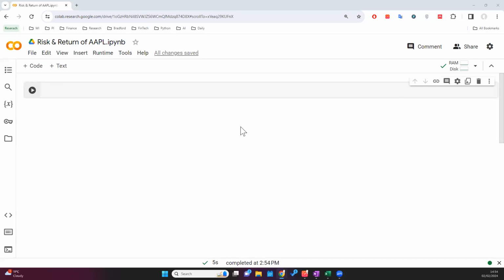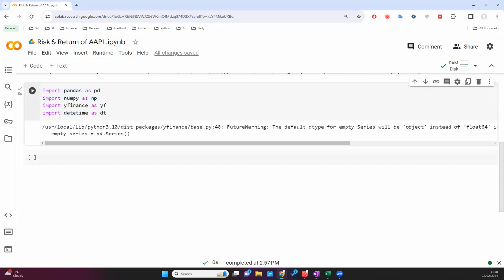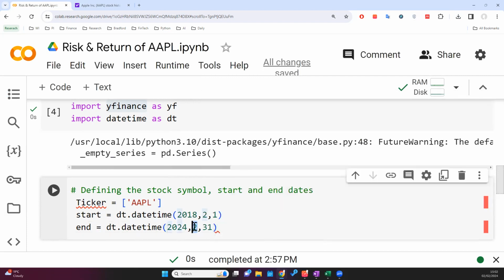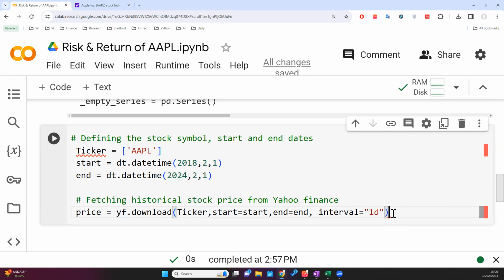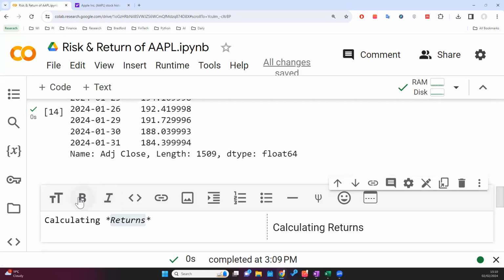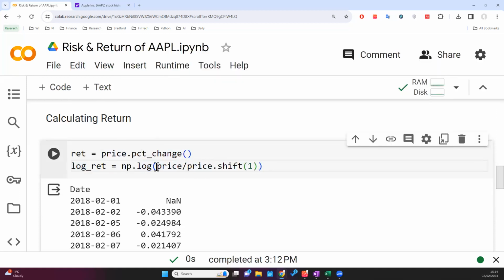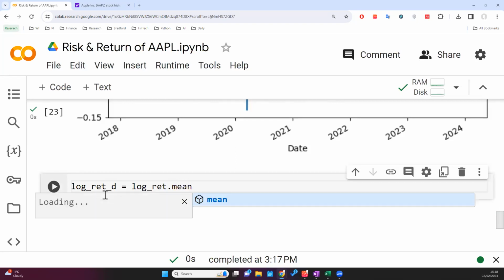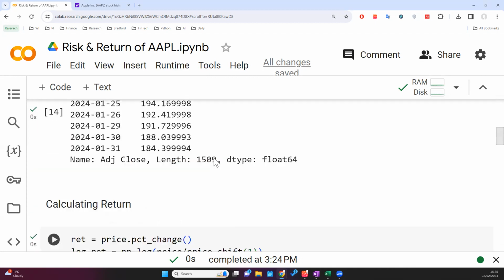Analyzing Apple Stock Returns with Python: A Step-by-Step Guide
In this video, we'll take a deep dive into analyzing Apple's stock returns using Python. Follow along as we fetch historical data, calculate various returns, visualize trends, and derive key statistical insights. Whether you're a beginner in data analysis or a seasoned investor, this tutorial will provide valuable insights into the financial world. Timestamps and code snippets are provided in the video description for easy reference. Let's get started on our financial journey with Python! 🚀💹